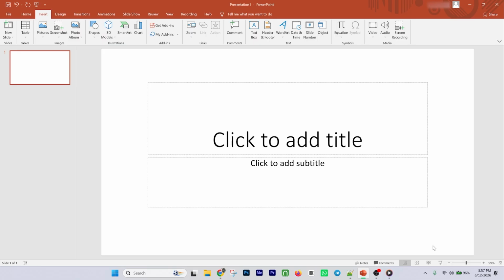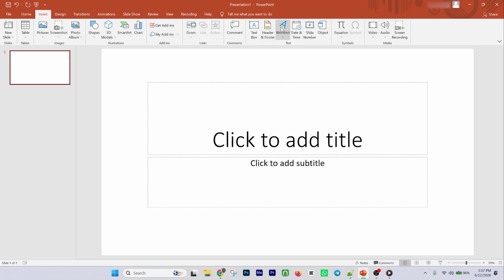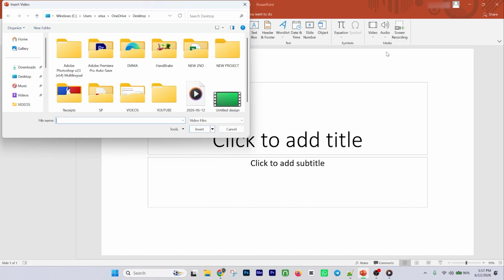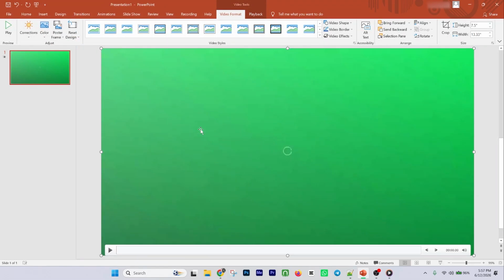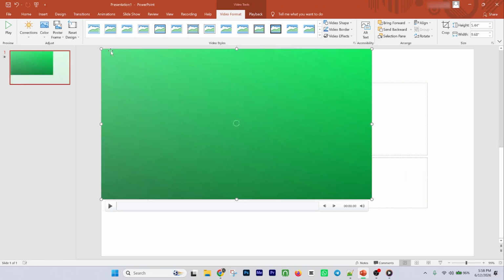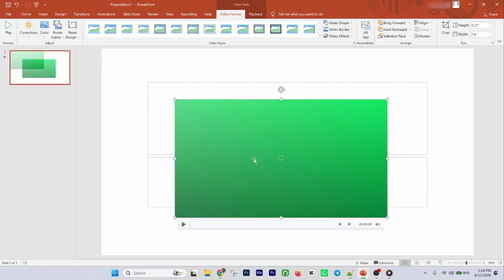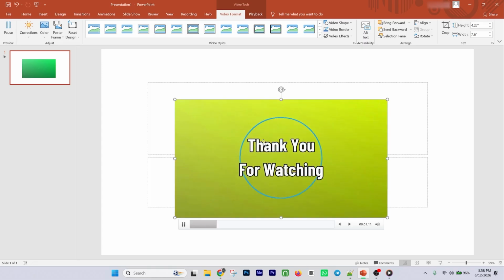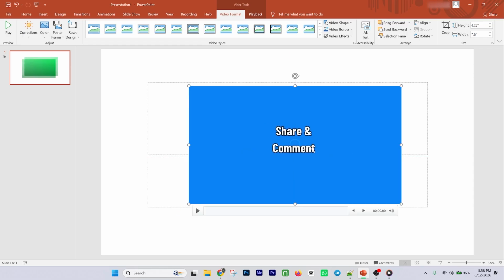How to Insert and Play a Video in PowerPoint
In today's video i'm going to show you how to insert and play a video in powerpoint, easy and simple tutorial to follow.